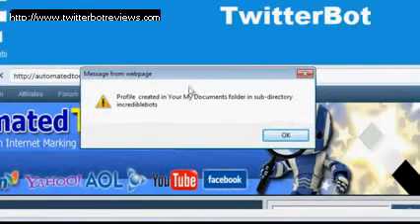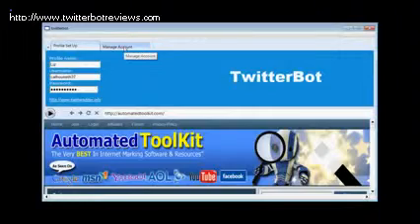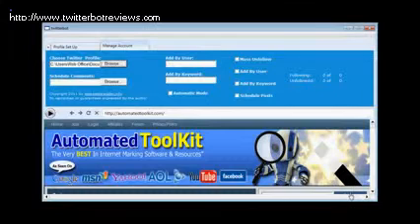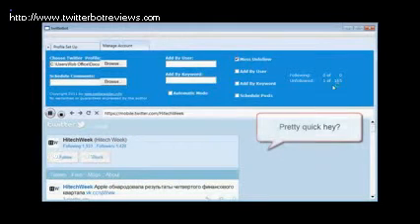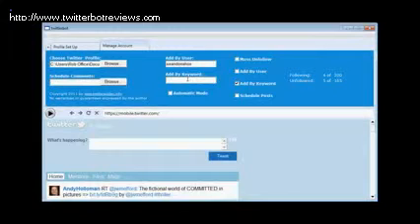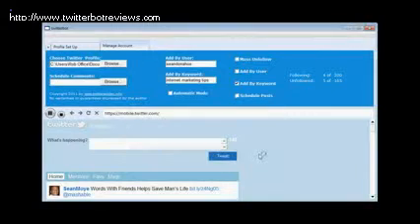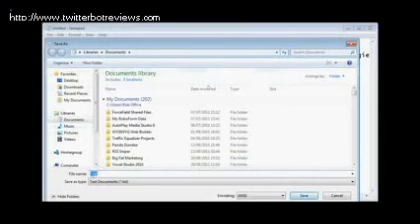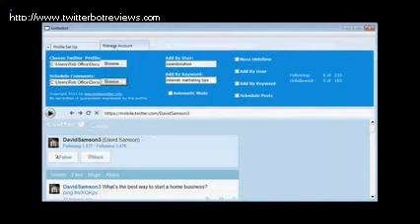Add Hundreds of Twitter Followers Fast - Twitter Bot Automation Software Sold on eBay Twitterbot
stores.ebay.com Go to my eBay store and make sure and buy a copy of this twitter automation software. This software will make your life alot easier plus it will change the way you do social media. Twitterbot, Twitter Bot, Twitter Marketing